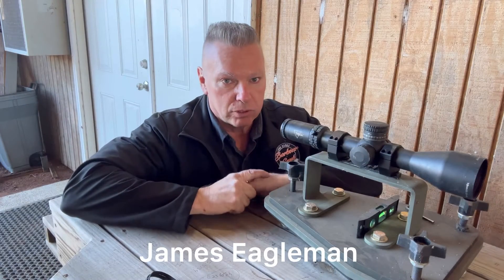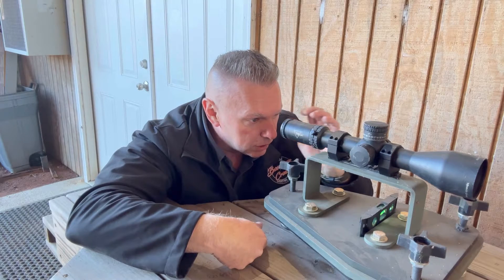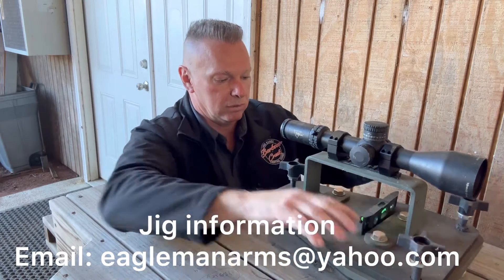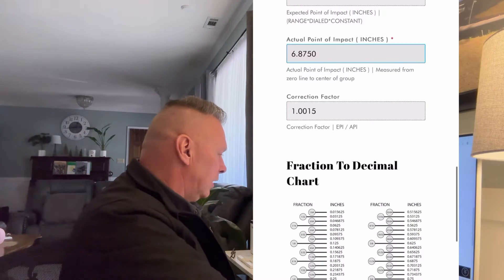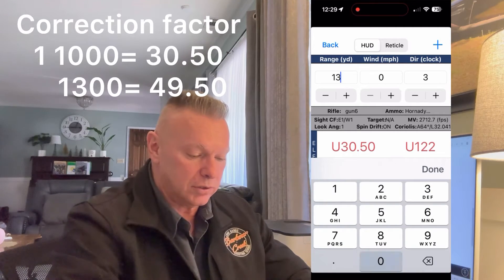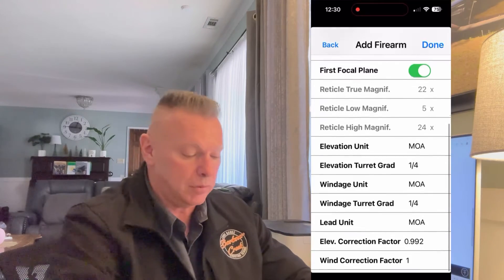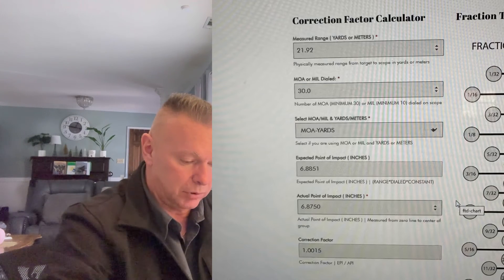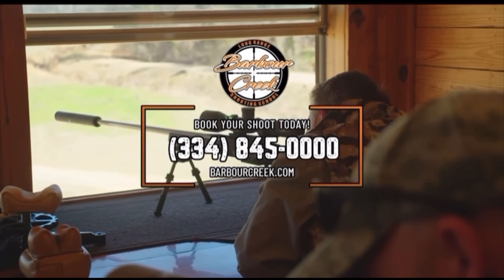James Eagleman goes over finding your correction factor for your ballistic Solver step-by-step